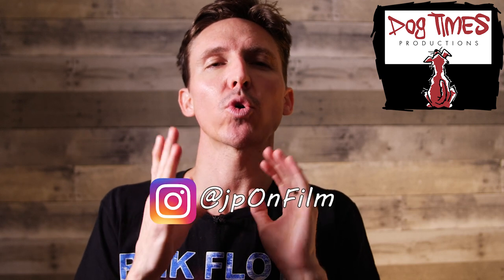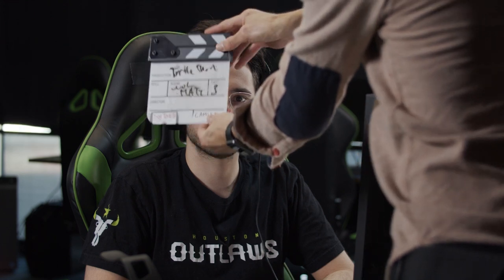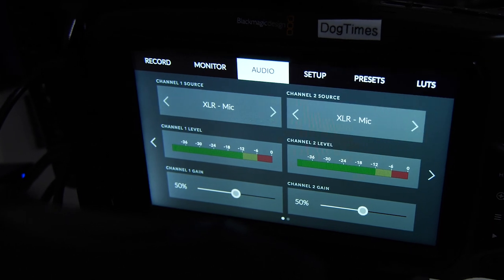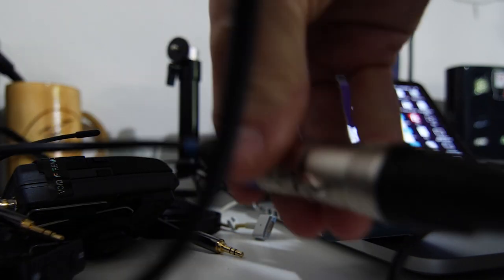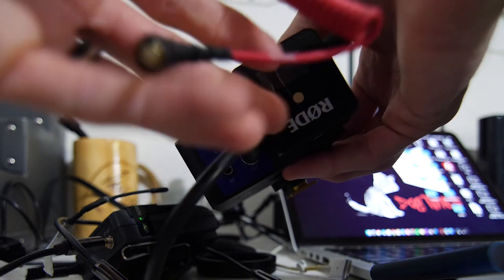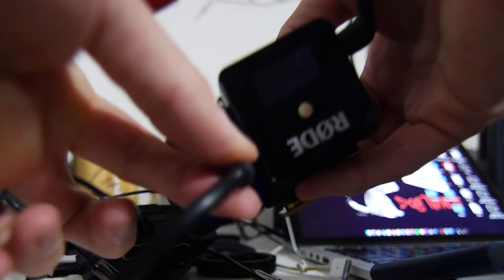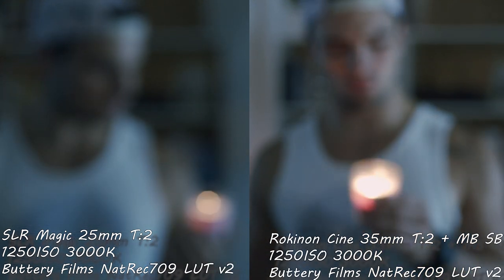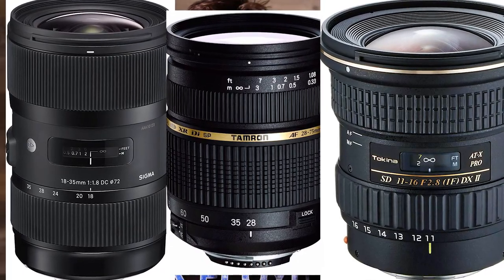Clean Audio In Camera with BlackMagic Pocket Cinema Camera 4K + mini XLR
Gear featured in today's video:
BlackMagic Pocket Cinema Camera 4K

Mini XLR breakout Cable:

Mini 12" 3.5mm cables:

2 foot 3.5mm jack cables, super flex cord:

Rode Wireless Go:

Sennheiser G2:

JK Pro Lav Mics:

Tascam DR-60D mkii:

Sigma 18-35mm f:1.8:

Tamron 28-75 f:2.8: